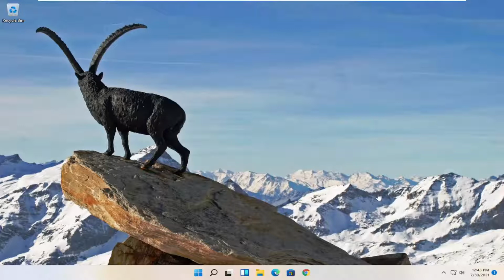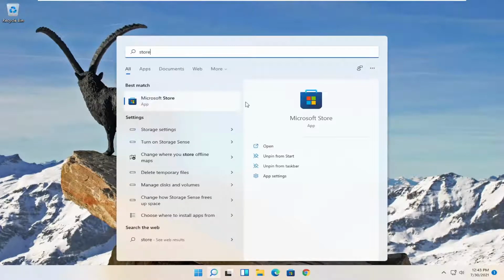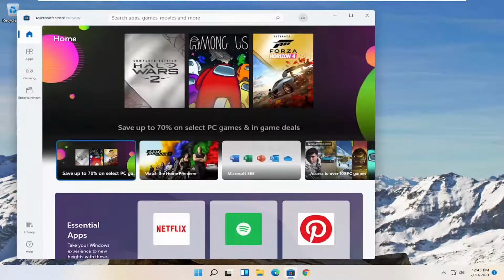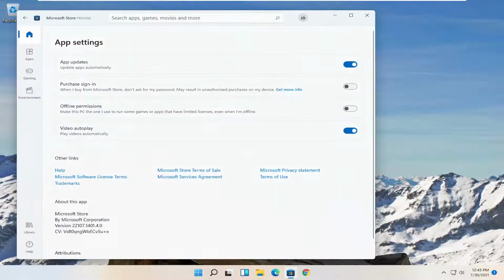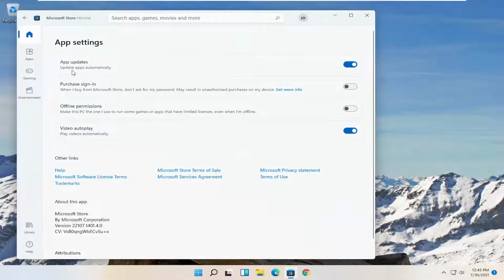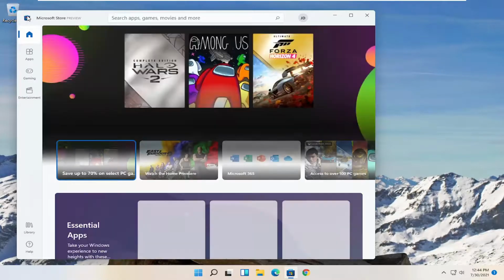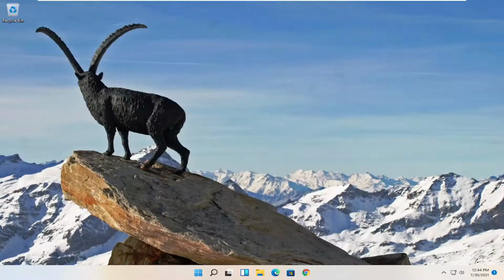How To Install/Reinstall Microsoft Store on Windows 11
Sometimes, you may face issues like a specific app not working or when the Microsoft Store app stops working. In such situations, you would need to reinstall all apps (including the Store app) that come built-in with the Windows 11 OS or the individual Microsoft Store app.

The recent updates have made Windows Store applications in a Windows 11 PC important as the users can directly head over to the store and download any application one wants to. The Windows Store is legit and one of the safest ways to get your applications onboard. Some people have reported that the Windows Store app is not opening or even that the Windows Store app is missing once they updated to Windows 11. If Microsoft Store is missing, then this post will show you how to reinstall Windows Store in Windows 11 and get it back using this PowerShell command.